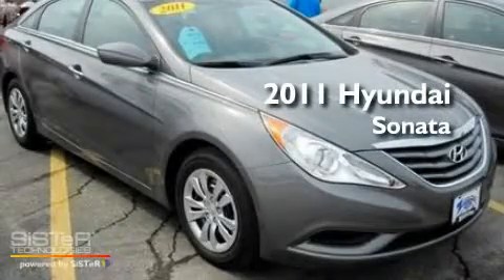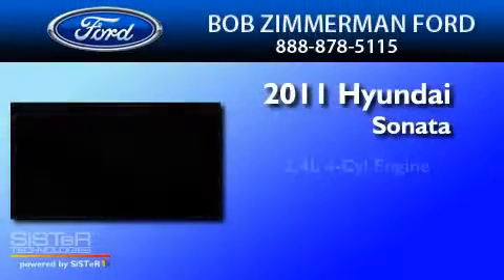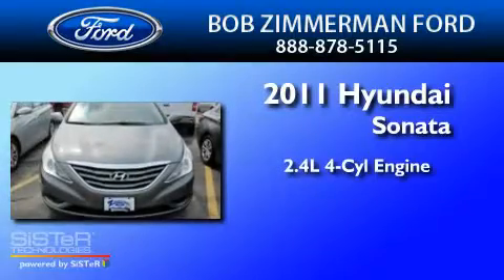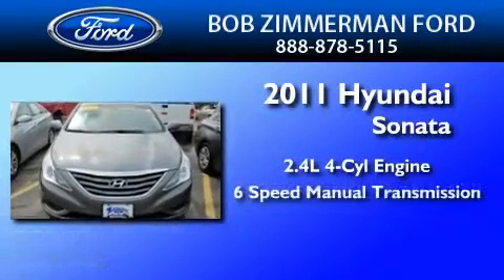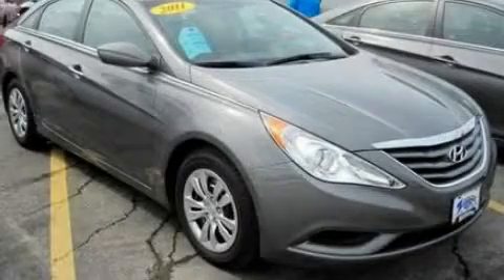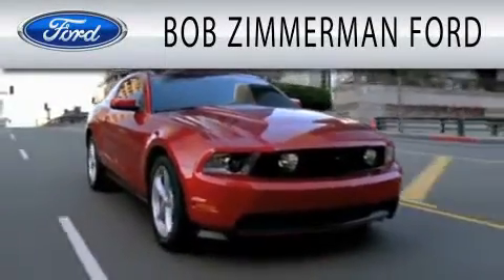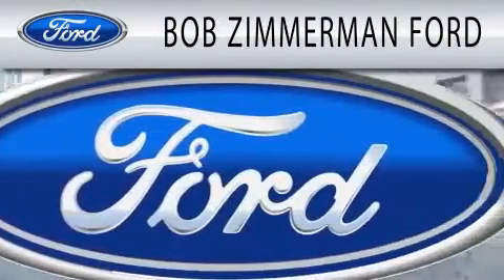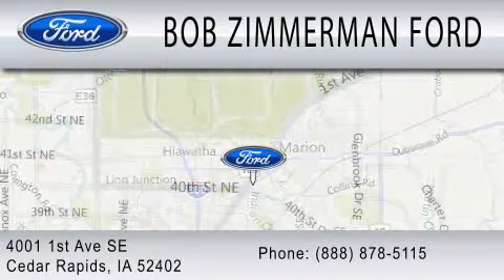2011 HYUNDAI SONATA IA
Year : 2011
 Make : HYUNDAI
 Model : SONATA
 Engine : 2.4L I4
 Trans . : MANUAL 6SPD

 Miles : 22,787

 Stock : 19260